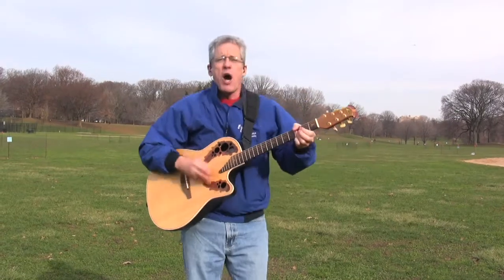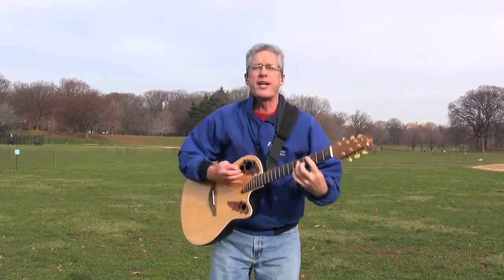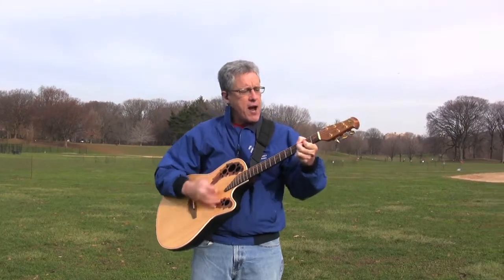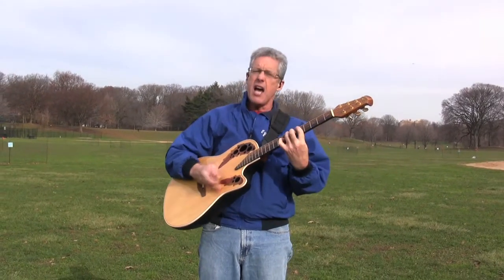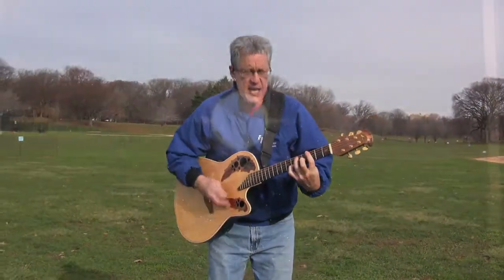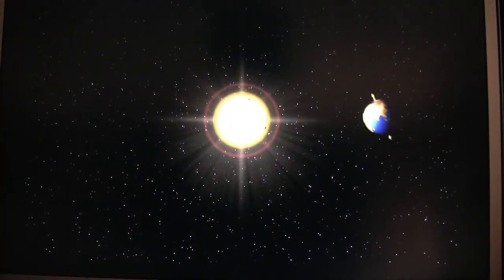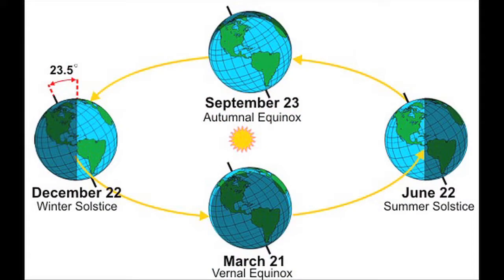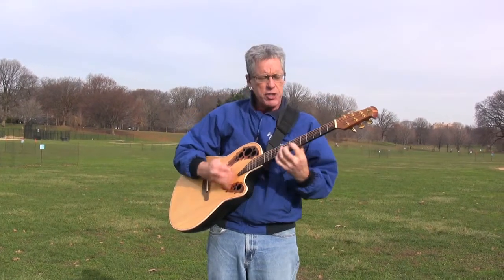One Trip Sun Around the Sun - The reason for seasons, if the sun was a basketball...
Uploaded on december 21, 2012 ( the end times, yuk,yuk )
to see more Billy B videos. Billy sings ONE TRIP AROUND THE SUN, which is on his cd Sunup Sundown and can be purchase via itunes and the other internet sites. Here, Billy uses a basketball to demonstrate how little and how far away the earth is in relation to the sun. He also use an original chant " Winter, Spring, Summer and Fall, it's the tilt that changes them all " to explain why the seasons change. This is all based on routines Billy has been doing for years in schools all over the country.